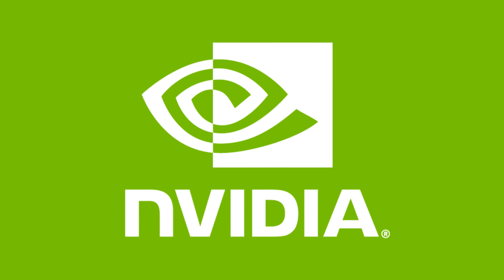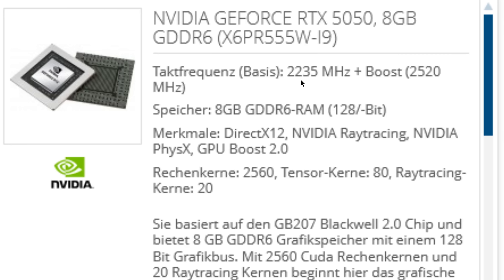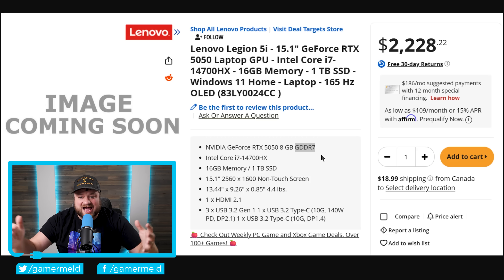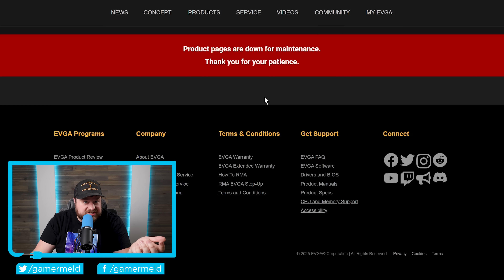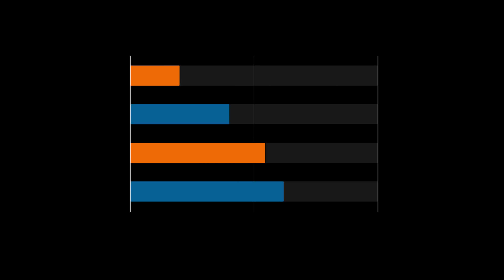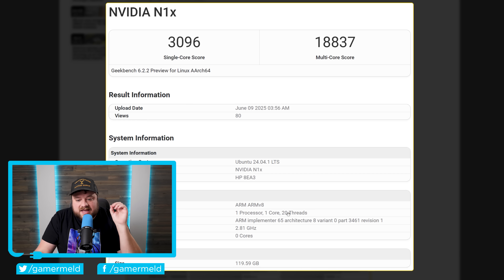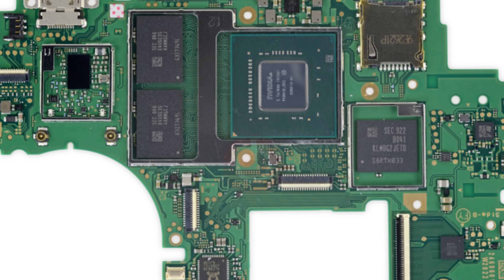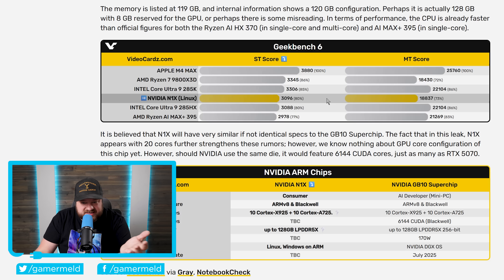Nvidia’s Releasing Their FIRST Desktop Gaming CPU!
Nvidia's first ever desktop gaming CPU is set to challenge the high end, EVGA users are having issues and Nvidia's next GPU gets confirmed!

TIMESTAMPS
0:00 - Nvidia's Next GPU Confirmed
2:51 - EVGA Issues
4:23 - Nvidia's Gaming CPU Gets Benchmarked